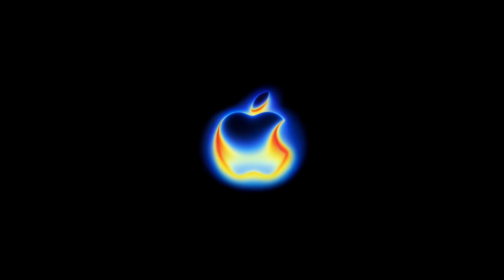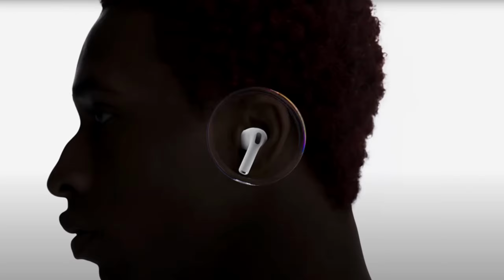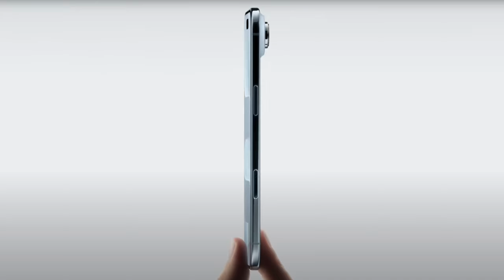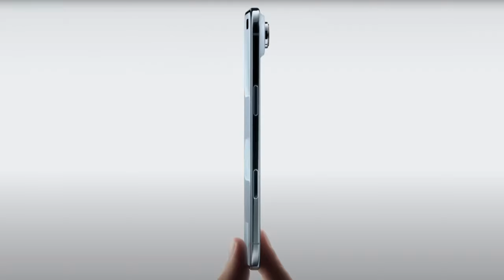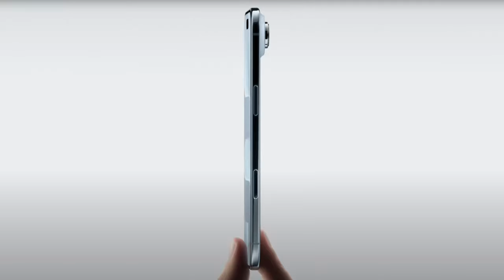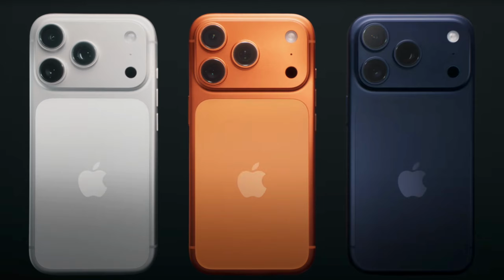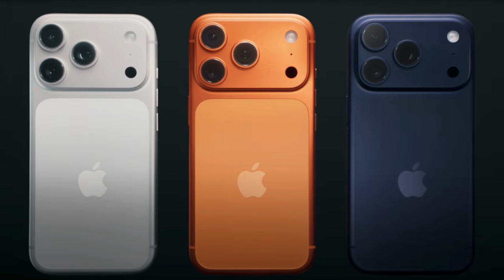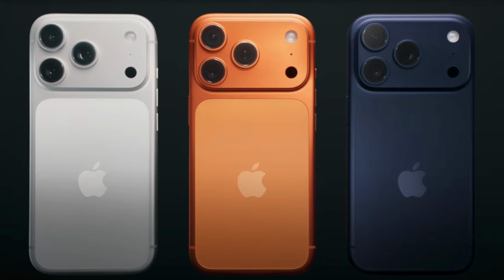iPhone 17 Event: iPhone Air, iPhone 17 Pro, AirPods Pro 3, and Apple Watch!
In this video we go over everything Apple announced at its AWE DROPPING appleevent such as iphoneair iphone17 iphone17pro iphone17promax airpodspro 3 and applewatch series 11, ultra 3 and se 3!

Products used in this video:
Saramonic BLINK500B2+ Wireless Lavalier Microphone